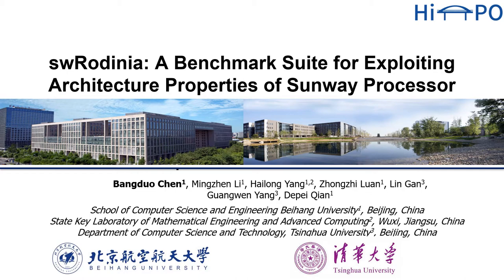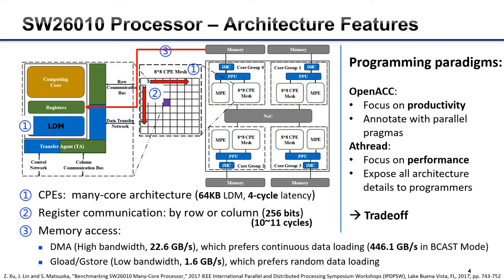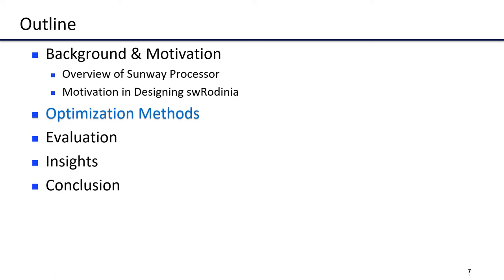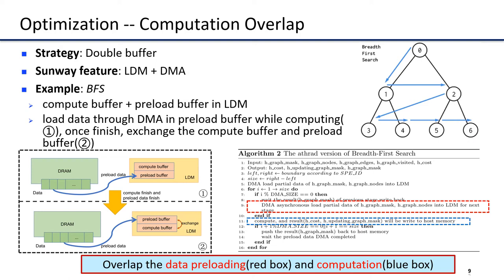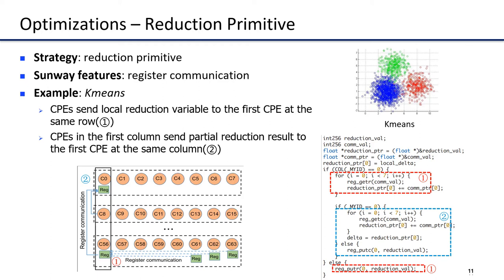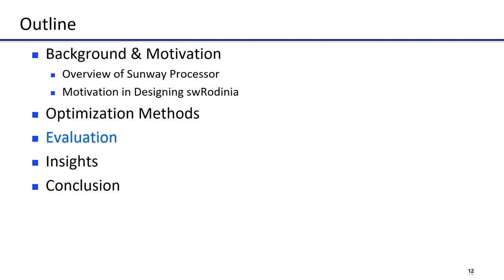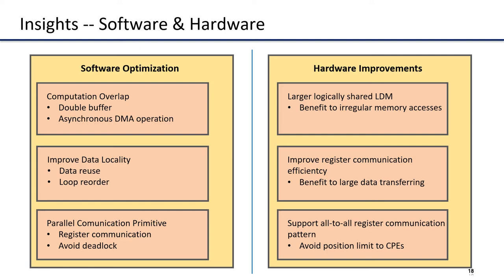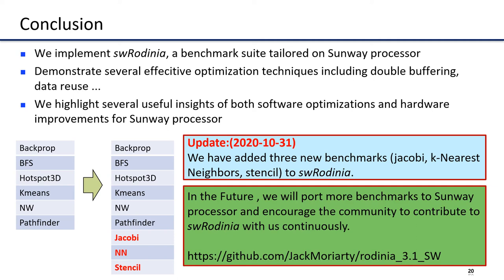Bangduo Chen swRodinia A Benchmark Suite for Exploiting Architecture Properties of Sunway Processor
Bangduo Chen (Beihang University), Mingzhen Li (Beihang University), Hailong Yang (Beihang University), Zhongzhi Luan (Beihang University), Lin Gan (Tsinghua University), Guangwen Yang (Tsinghua University) and Depei Qian (Beihang University)